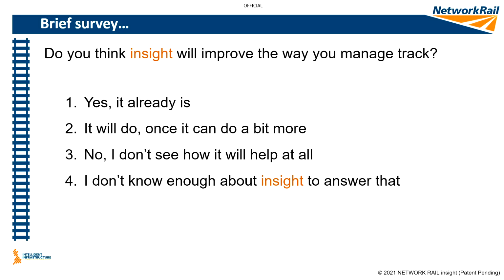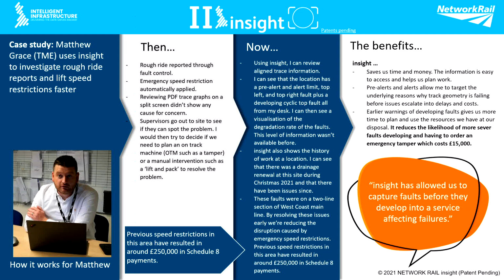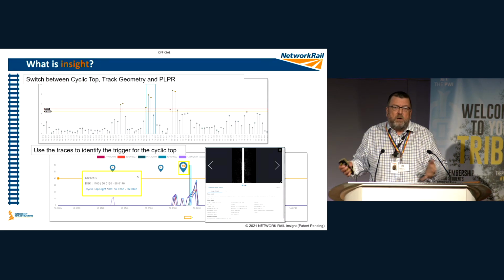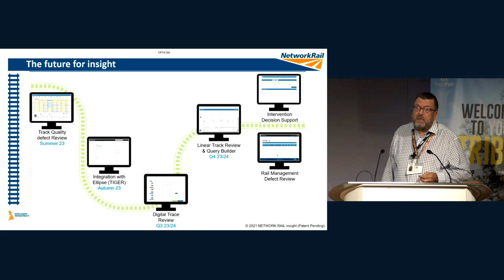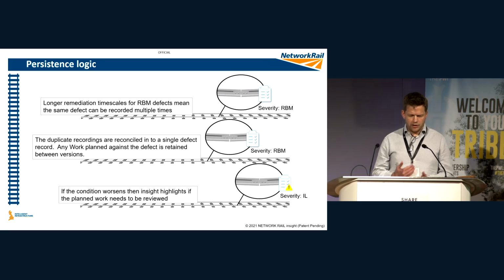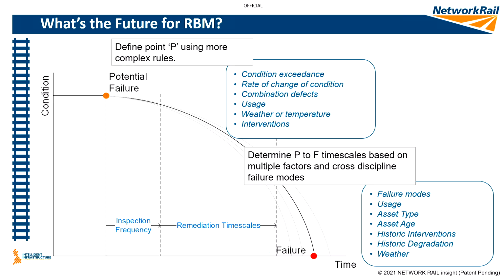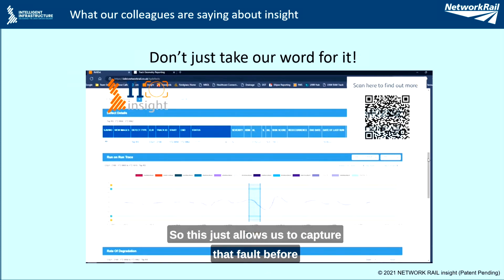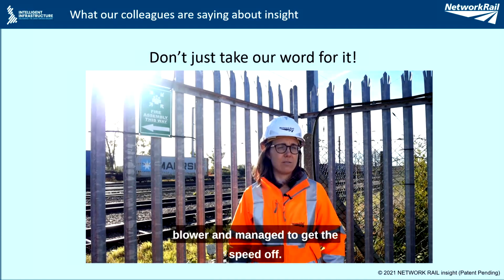NRTME: Insight and RBM now and the future - Rob York, Paul Carter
Insight and RBM now and the future
Presentation from Network Rail track maintenance engineering conference (Birmingham & Online)
25 May 2023